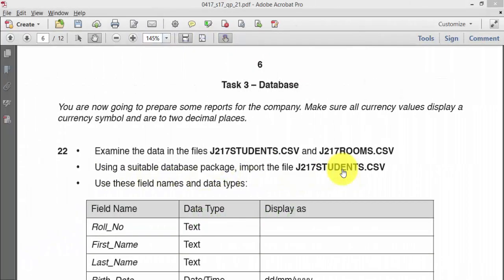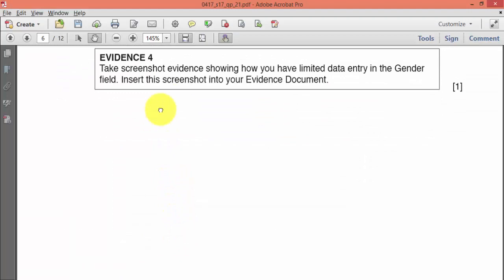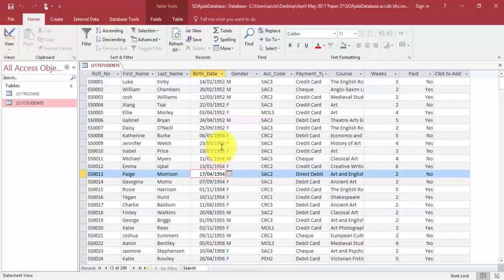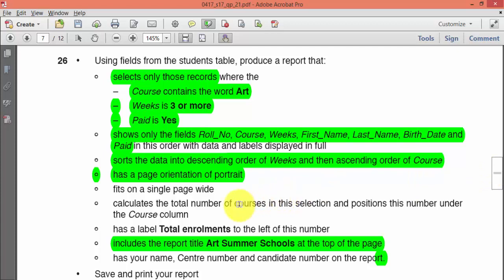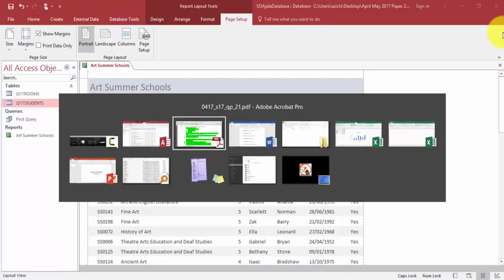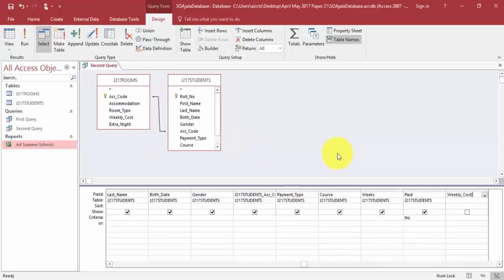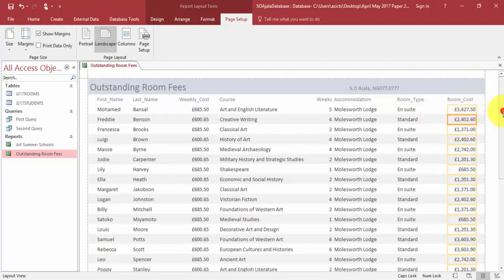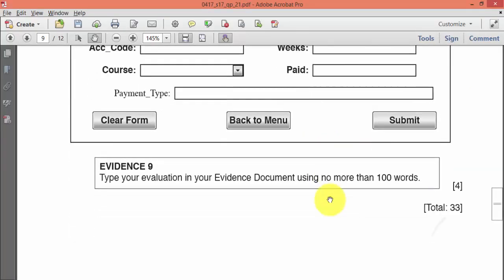Database Explanatory Solution to IGCSE ICT 0417 s17 qp 21 Part 2 of 4 By S O Ajala